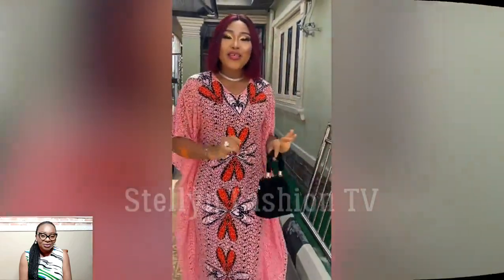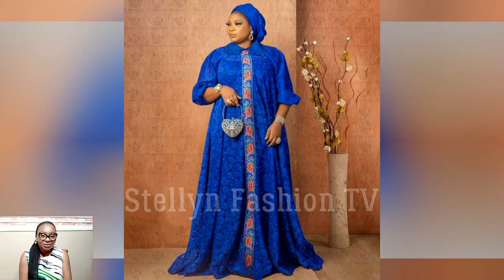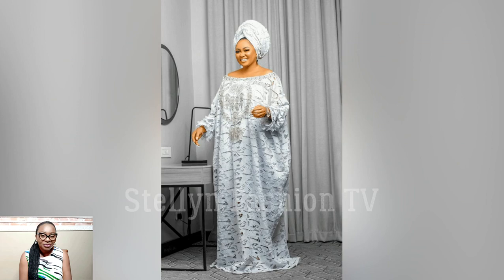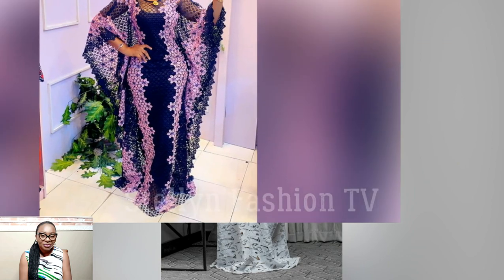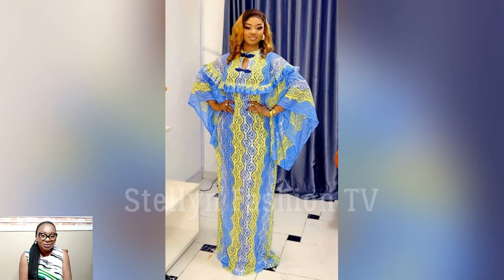Trendy Magnificent & Flawless Kaftan and Boubou Style || Latest African Maxi Dress Styles for Ladies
Hello Fashionistas, today you will be watching Trendy Magnificent & Flawless Kaftan and Boubou Style, you won't want to miss, so sit back and enjoy watching to the very end and let me know on the comment section what you think.